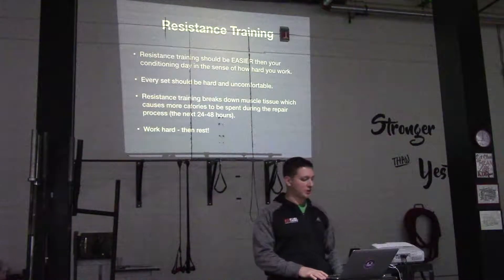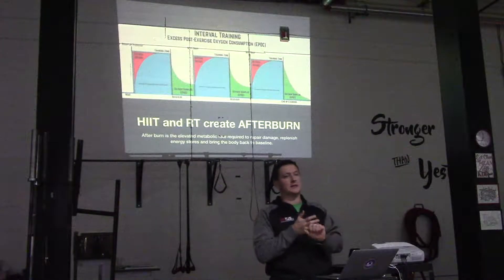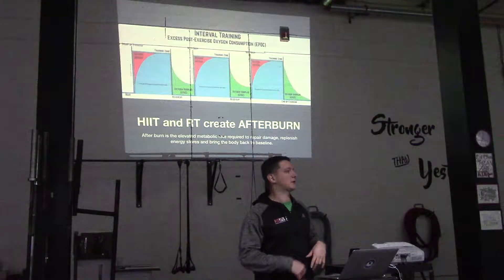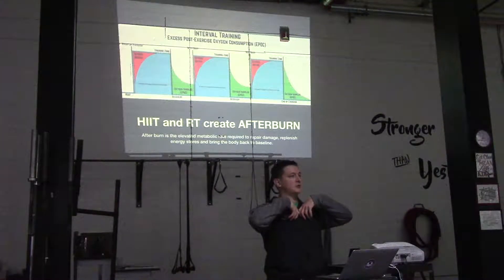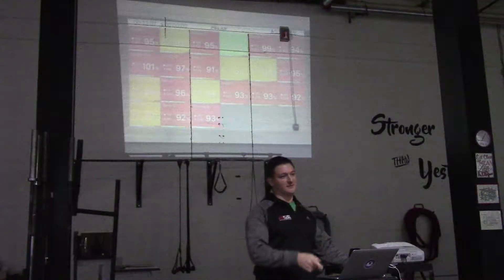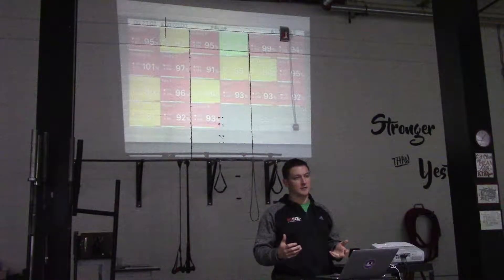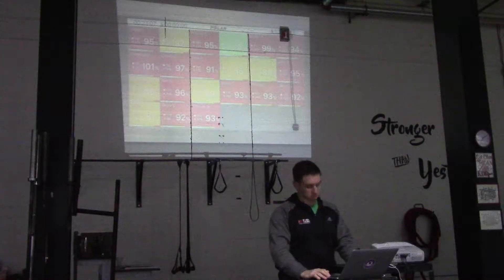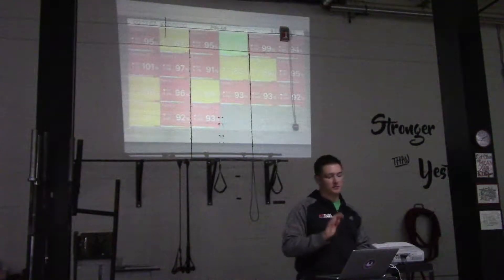New Year New You Jump Start #5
Talk from New Year New You Jump Start 2017 - mindset and success.